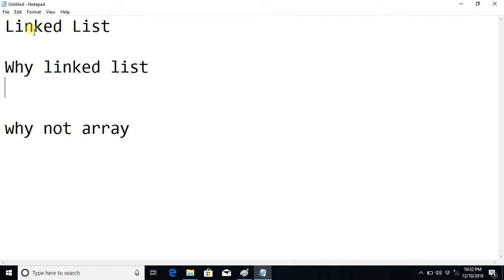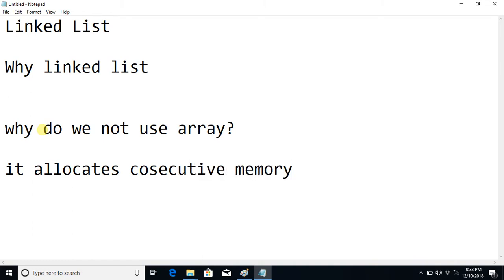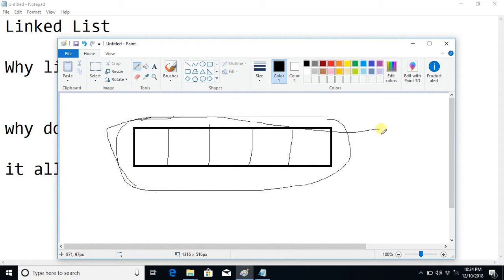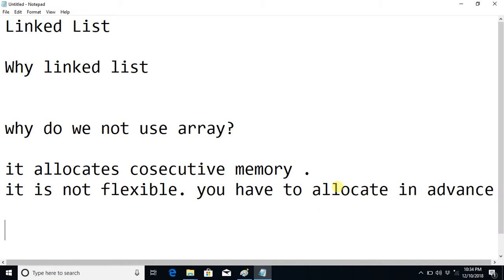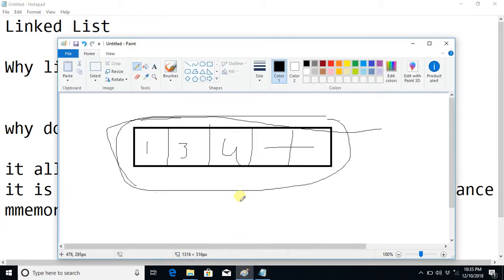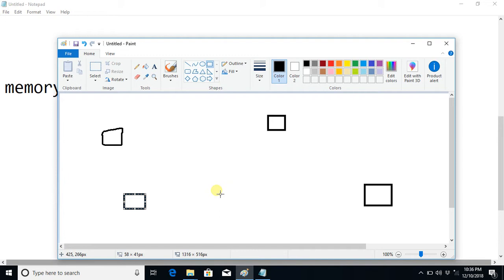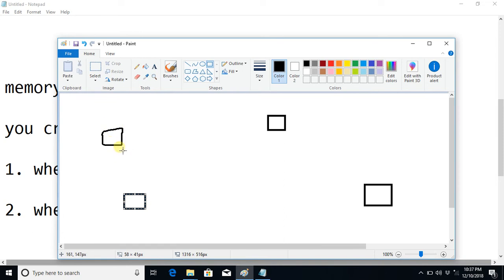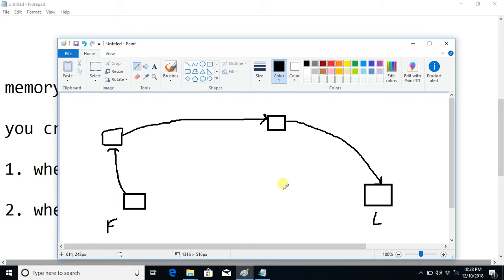Linked List Brief Introduction